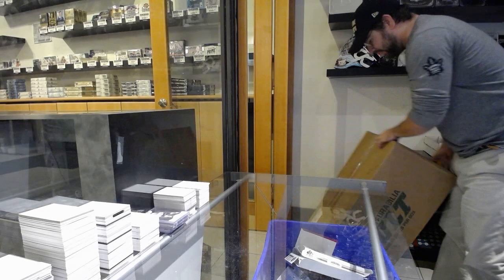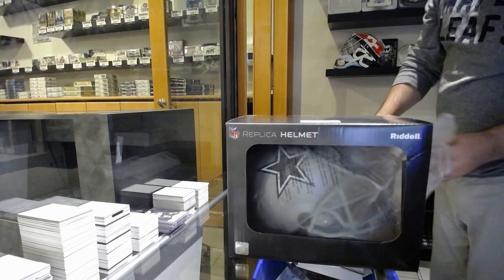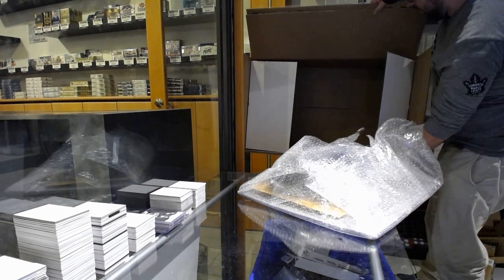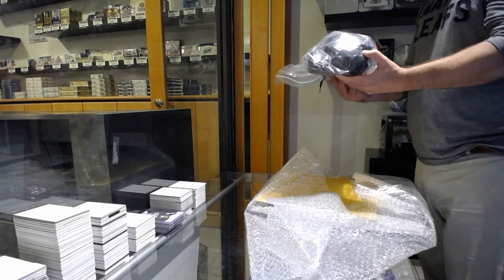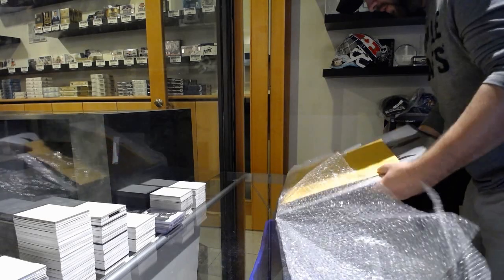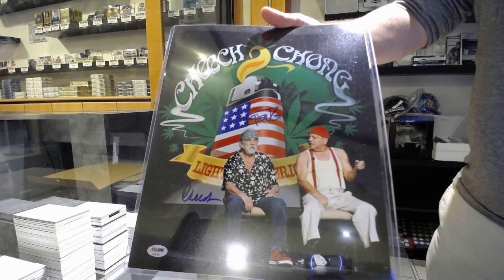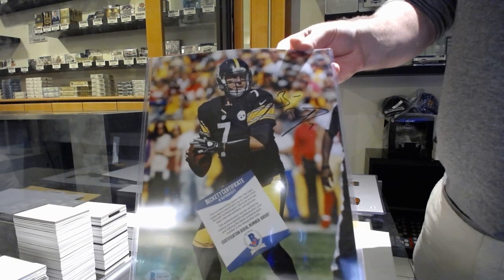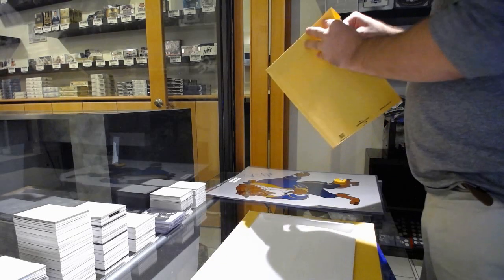2020 Leaf Memorabilia Vault Box Break - C&C GB #11,633